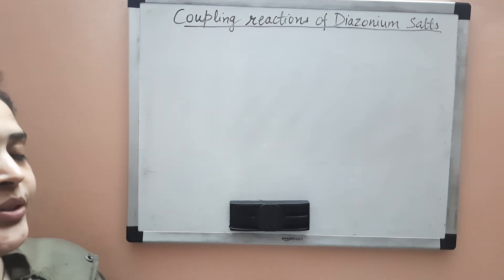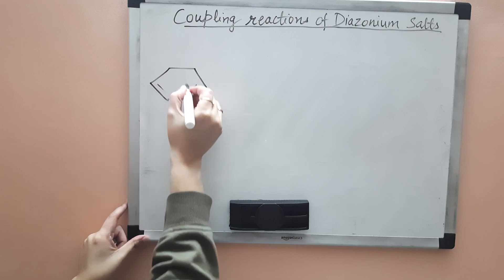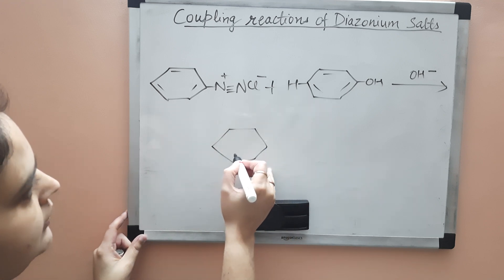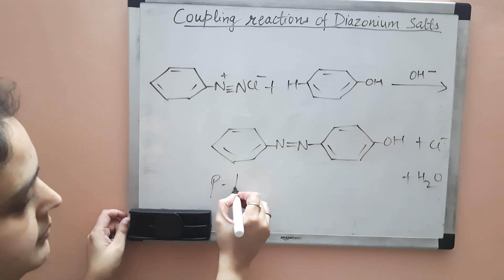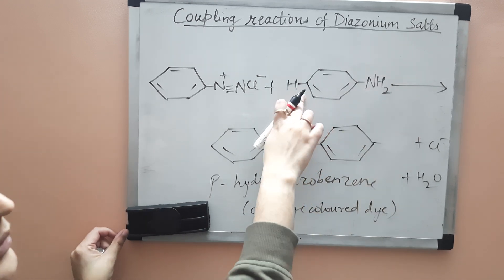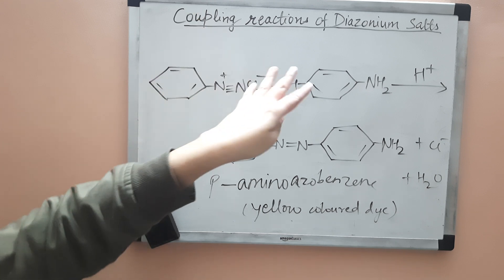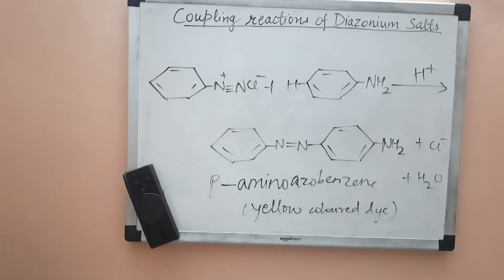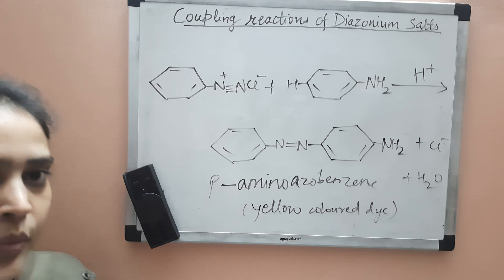DIAZONIUM SALTS | Reactions involving retention of Diazo group | Coupling Reactions | Class XII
Topic :  DIAZONIUM SALTS | Chemical Reactions involving retention of Diazo group | Coupling Reactions | Formation of Azo compounds | Importance of Diazonium Salts | Class XII